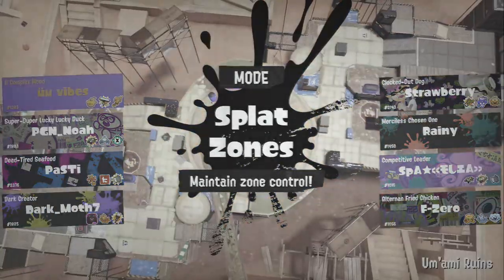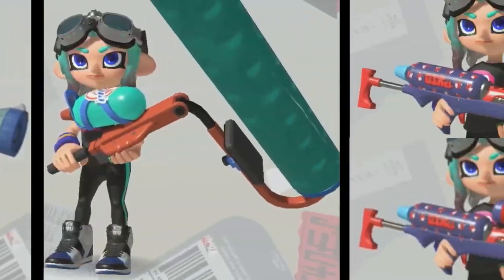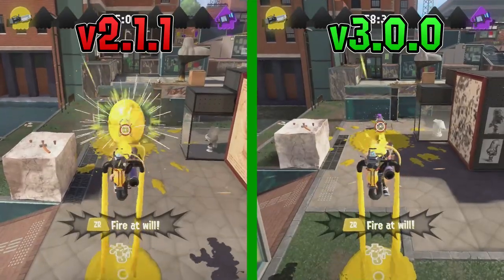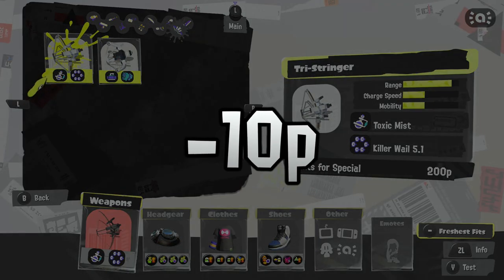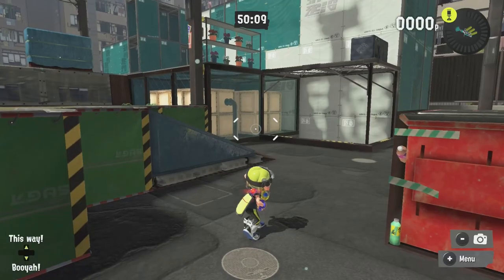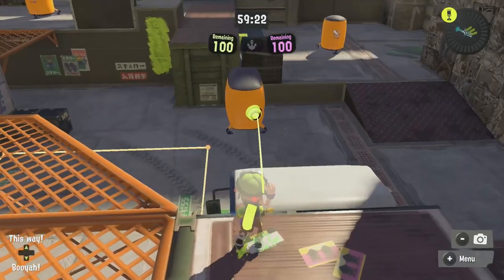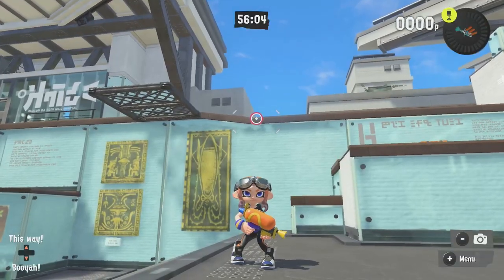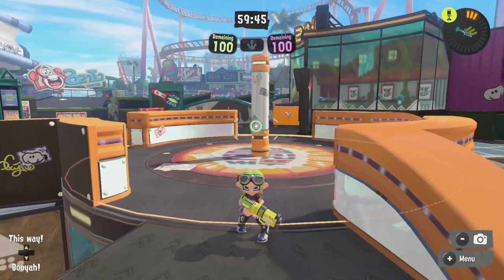v3.0.0 PATCH Comparison - SPLATOON 3 Fresh Season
Crab Tank will have a hard time against Kraken. Other than that, Splatoon 3's Fresh Season patch was pretty mid all things considered.